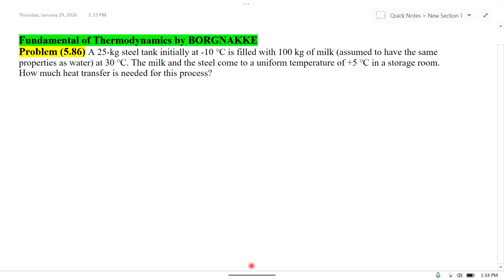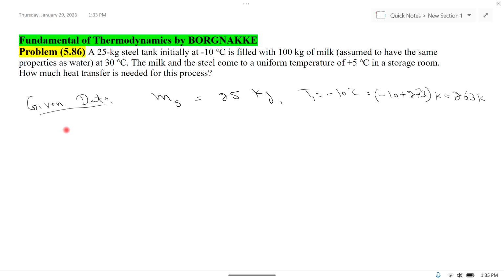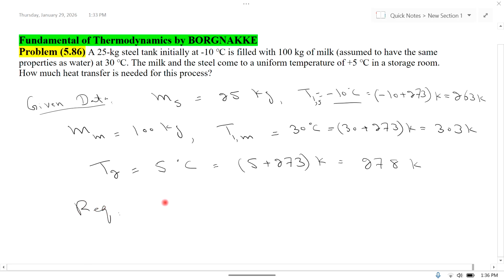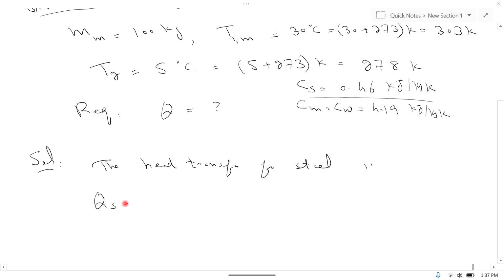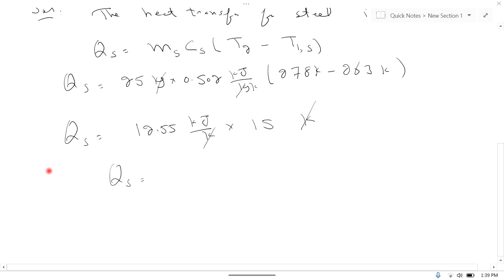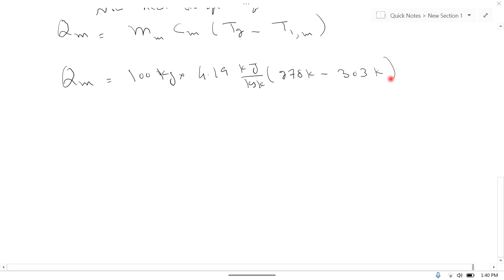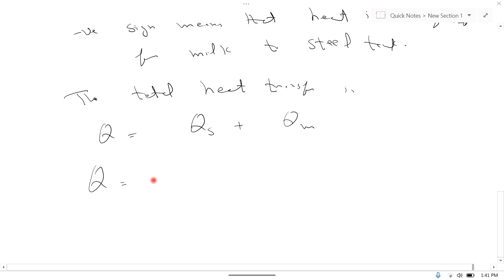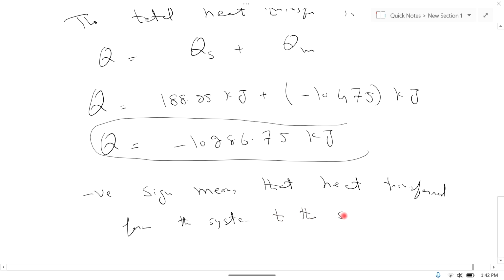How much heat transfer is needed for this process?|P-5.86| Fundamental of Thermodynamics byBORGNAKKE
Problem (5.86) A 25-kg steel tank initially at -10 ℃ is filled with 100 kg of milk (assumed to have the same properties as water) at 30 ℃. The milk and the steel come to a uniform temperature of +5 ℃ in a storage room. How much heat transfer is needed for this process?
Further assume that both masses are heated uniformly. Find the temperature increase in the brake assembly.
7th Edition,
Problem 5.86,
Chapter 5,
The First of Law of Thermodynamics,
mass of steel tank = 25 kg,
Initial temperature of steel tank = -10 ℃,
mass of Milk = 100 kg,
Initial Temperature of milk  = 30 ℃,
Final uniform temperature = +5 ℃,
How much heat transfer, is needed for this process?,
Thermodynamics,